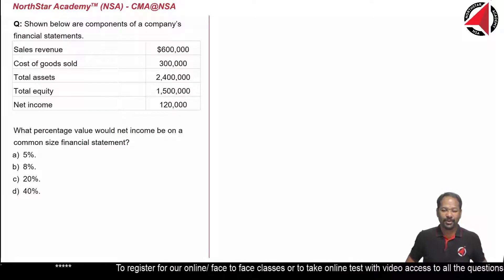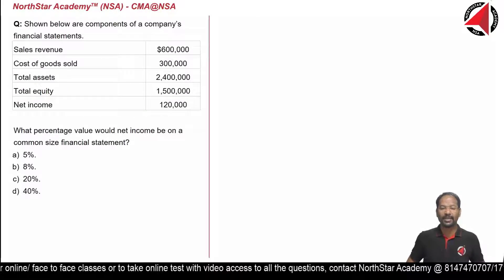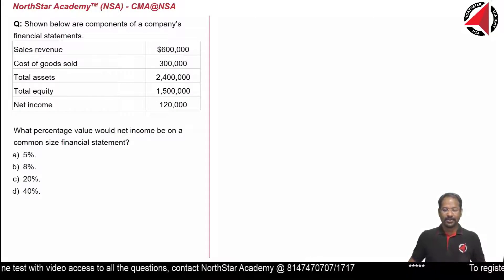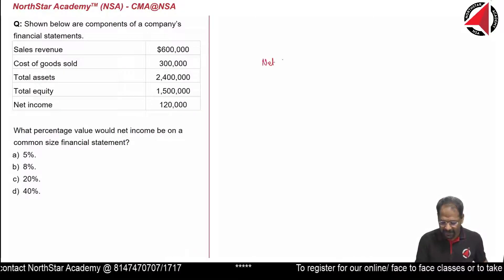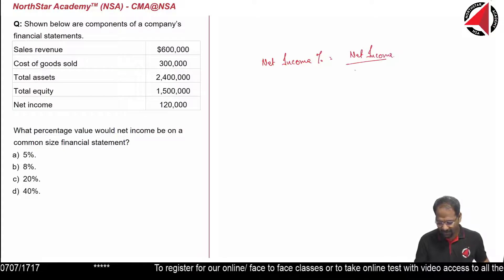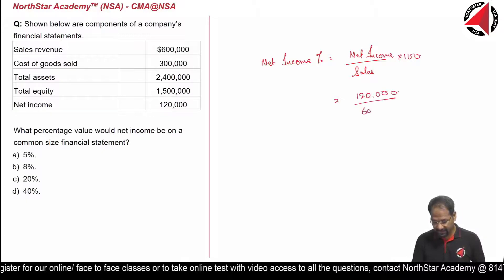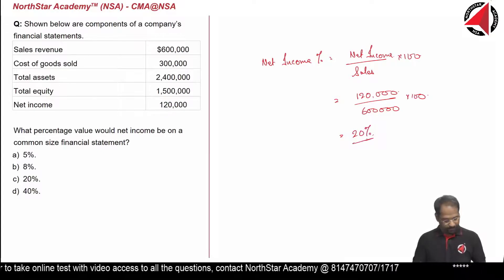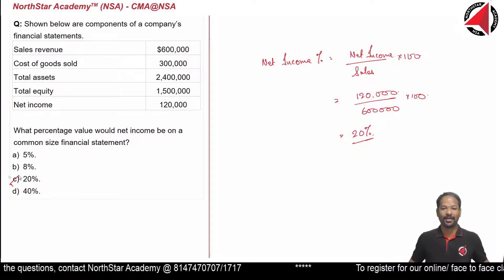CMA USA| Part II| Section A| LoS 2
NorthStar Academy
Mr. Irfat M is a CA, CMA (USA), and CIMA (UK) by profession and an educationist by passion.
Be a part of the extremely engaging classes taught by Mr.Irfat, who has an experience of over 15 years in teaching. He has been honored as “Costing Guru” by his very own students.

At NorthStar Academy, We provide "The Comprehensive Course" (the regular complete course from the basics) for CMA USA. See for yourselves how easy it is to crack CMA (USA) exams with NorthStar Academy.

CMA Course at NorthStar Academy